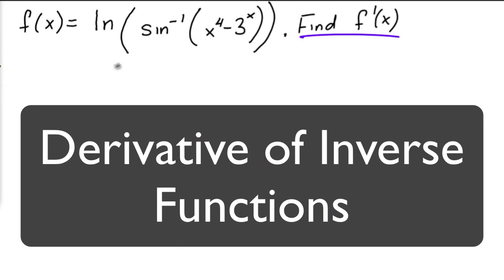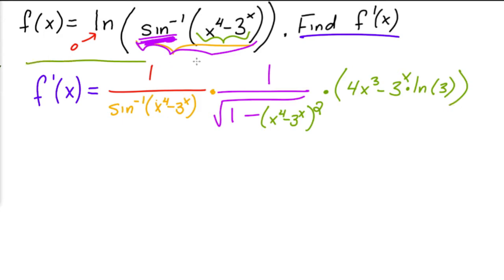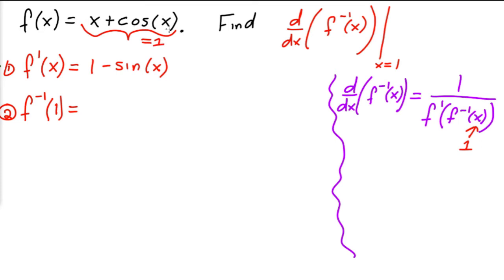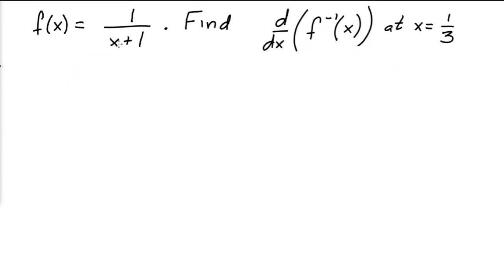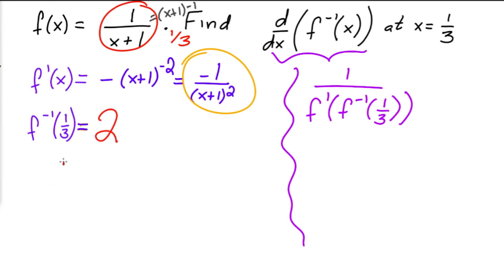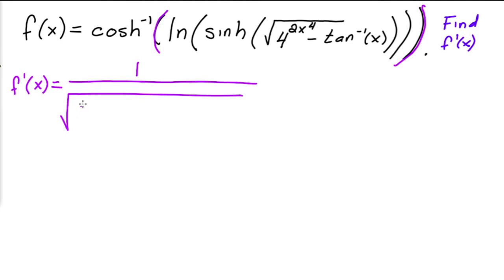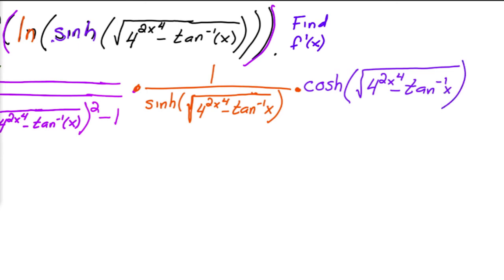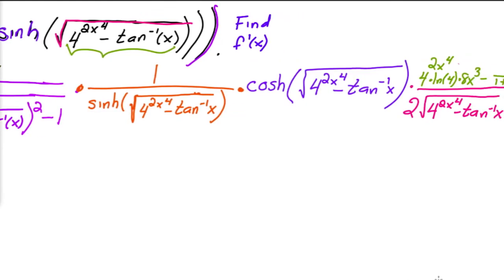Derivative of Inverse Function Exercises 1-4